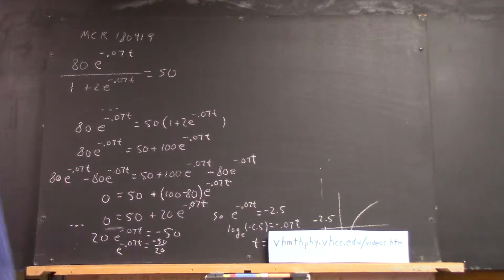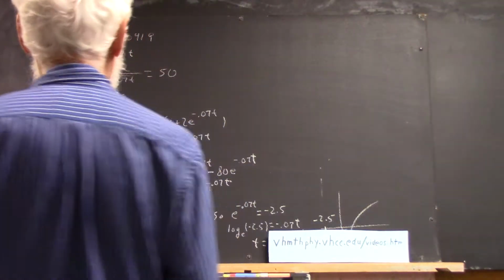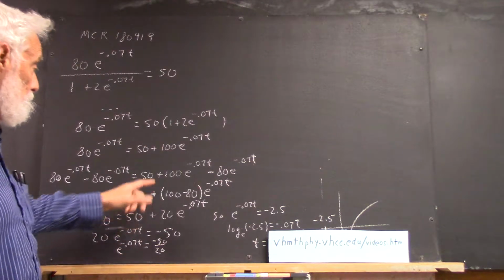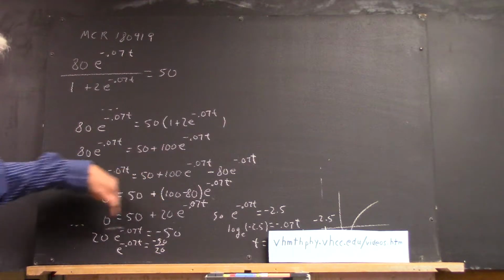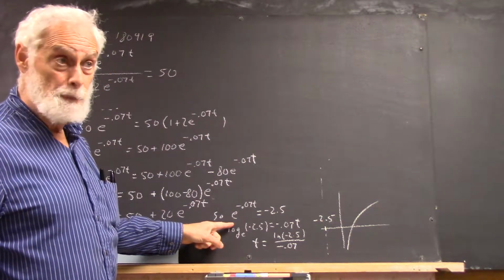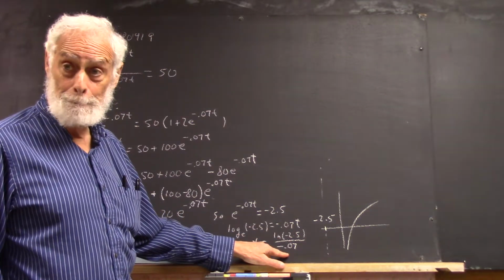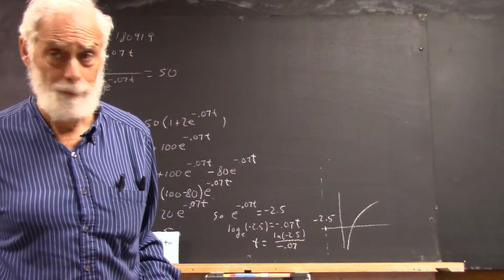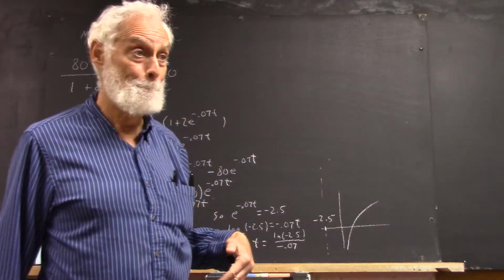dagpc 2274 quick summary of MCR solving unfamiliar equations with familiar procedures 6